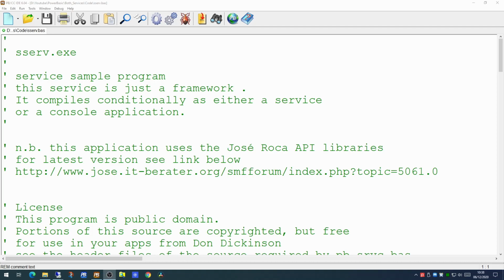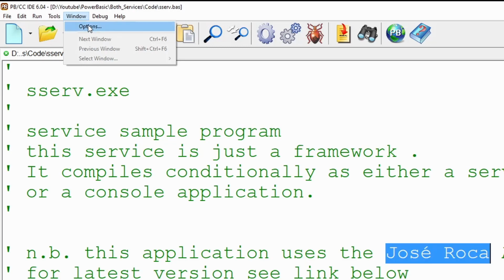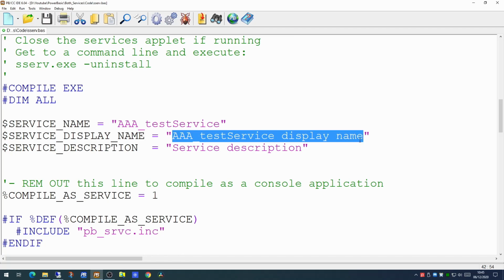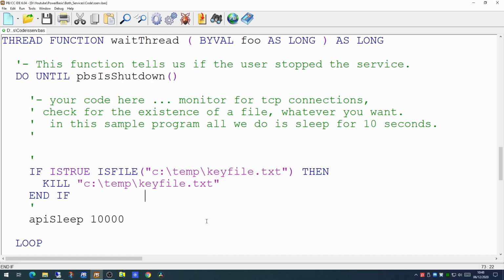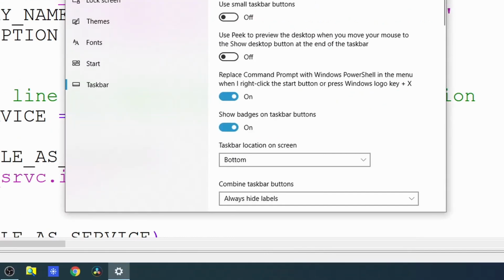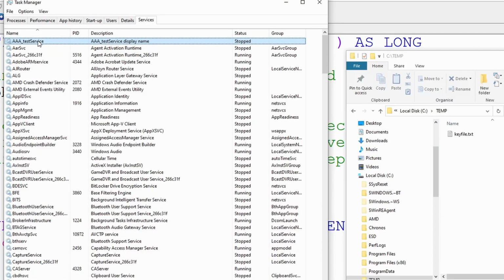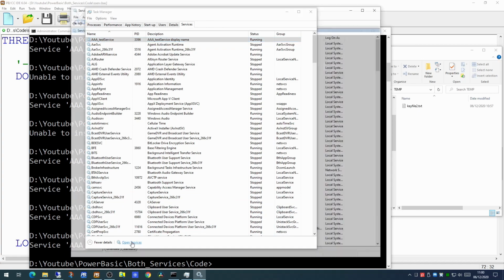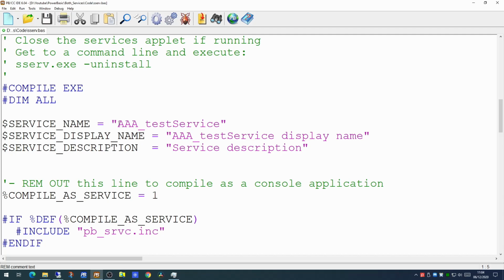PowerBasic Snippets - Tutorial on creating Windows Services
In this series of videos, which are aimed at those who have never coded in PowerBasic before I cover one element of the language - today it's creating your own Windows services.

n.b. this application uses the José Roca API libraries